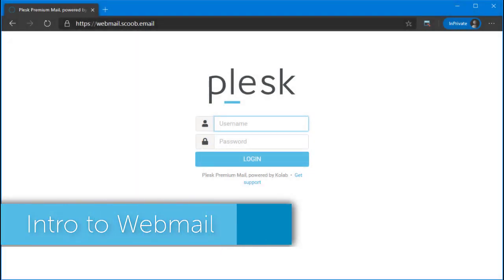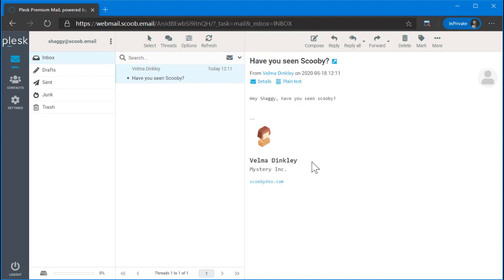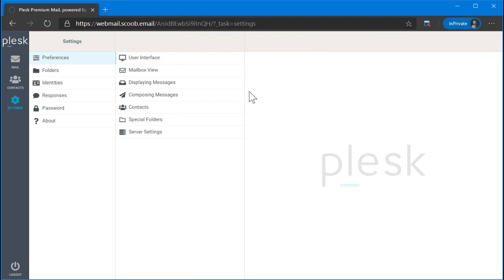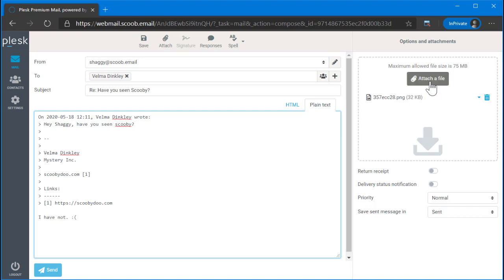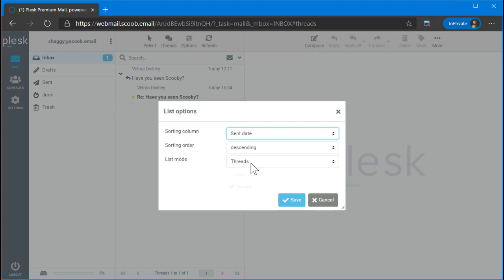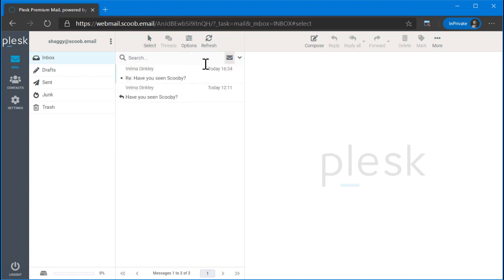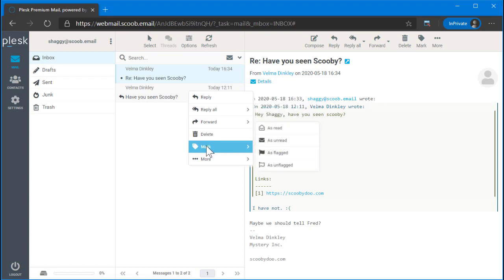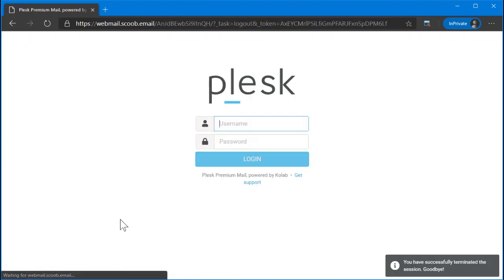8Dweb - Getting Started with Plesk Premium Email Webmail Interface